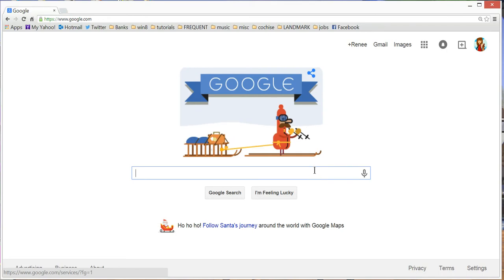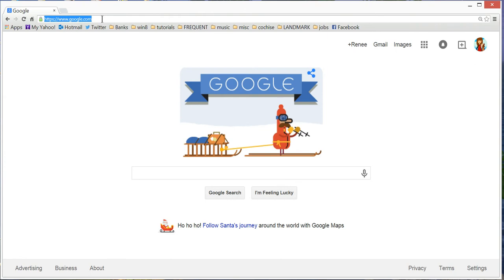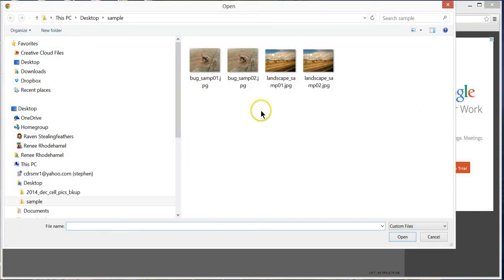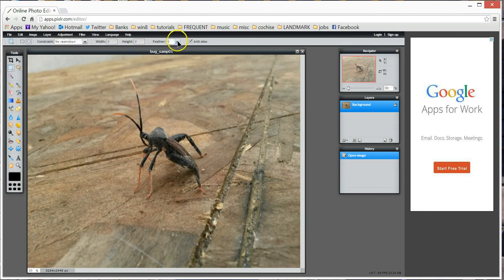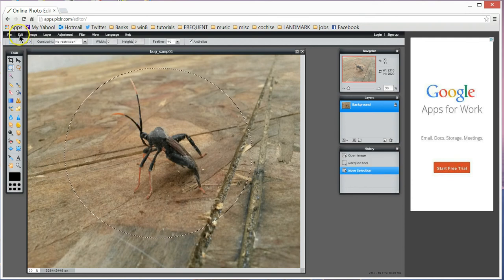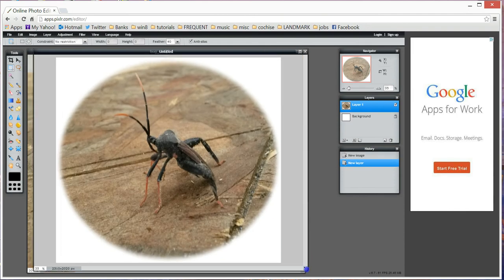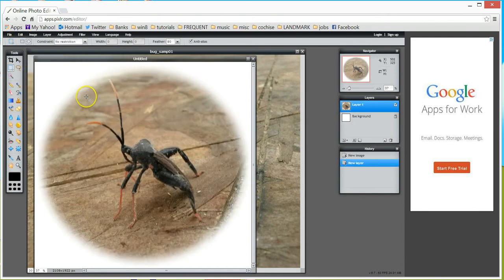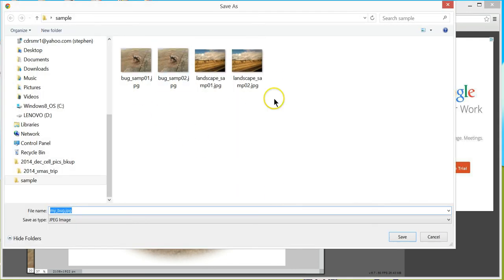CIS 120 Image Editing - TUTORIAL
CIS120 Image Editing - TUTORIAL. Using Pixlr editor.